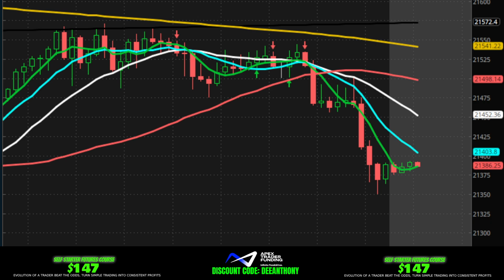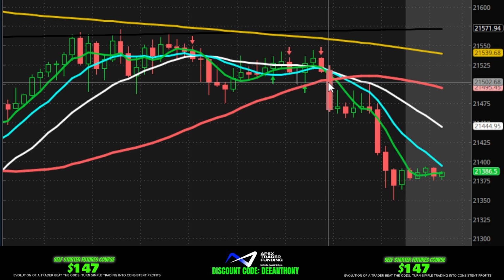THIS STRATEGY CAN PASS PROP FIRM EVALUATIONS